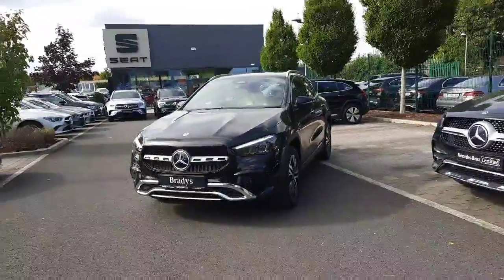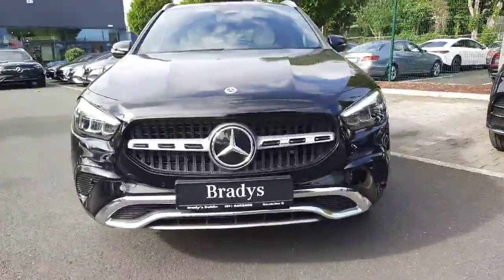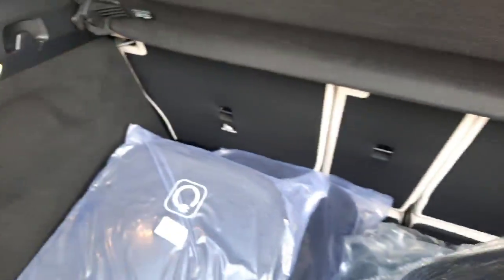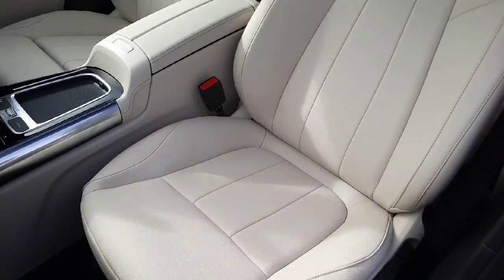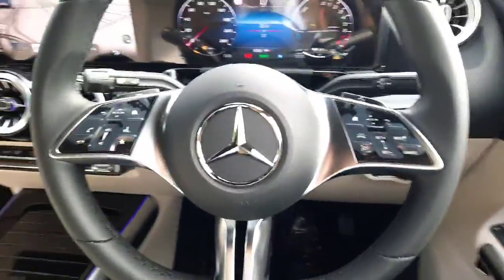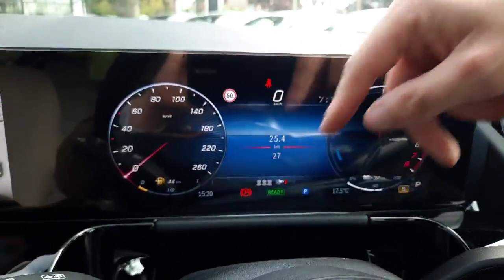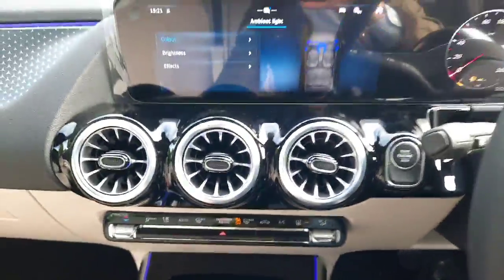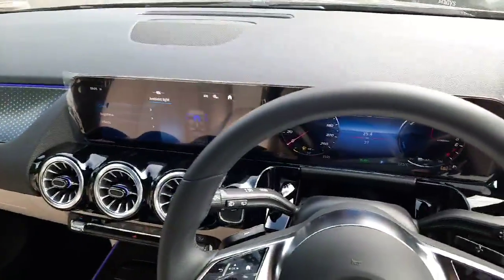137232 - 2024 Mercedes-Benz GLA-Class New 250e Plug-In Hybrid--Progressive ...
This video was uploaded by bradub on 13 Sep 2024. Please contact bradysdublin for more details